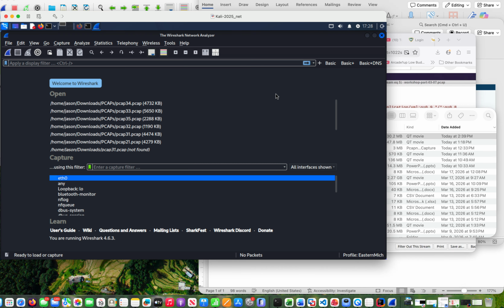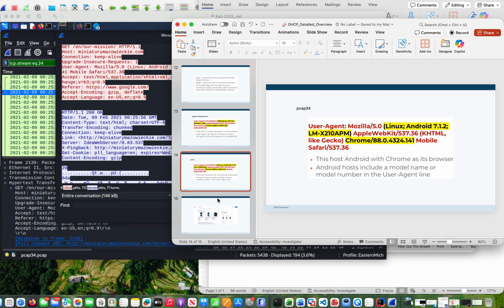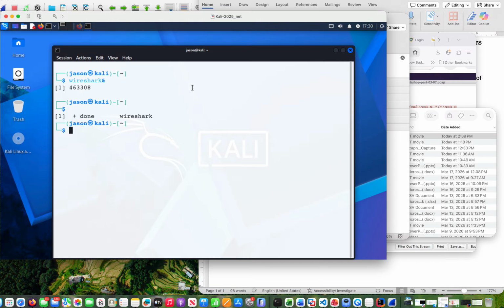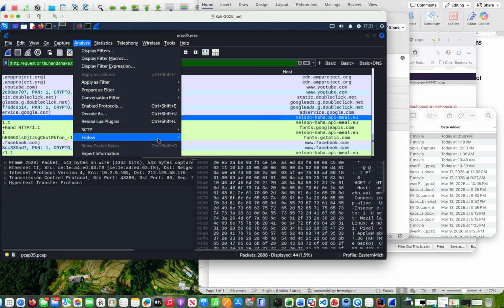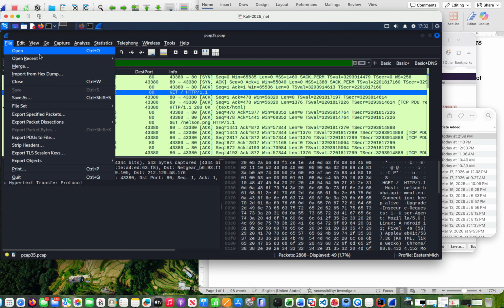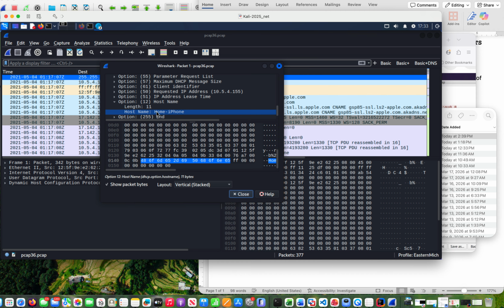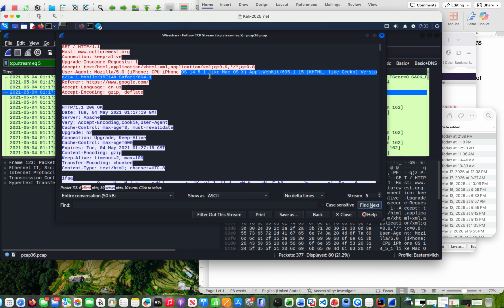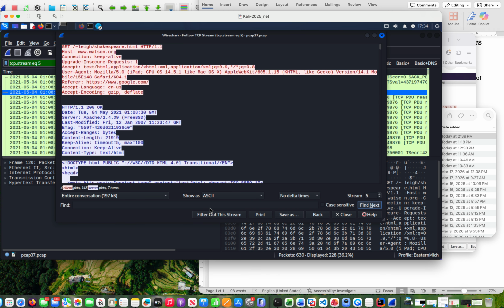Web Host and OS Information - part 3